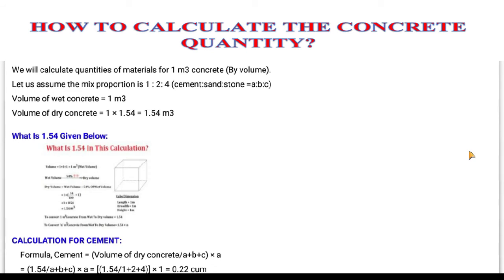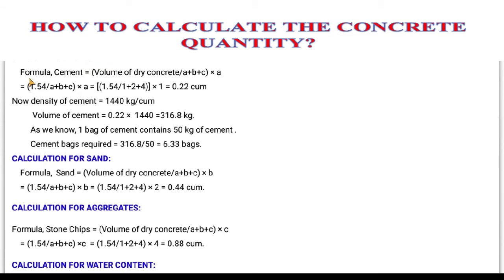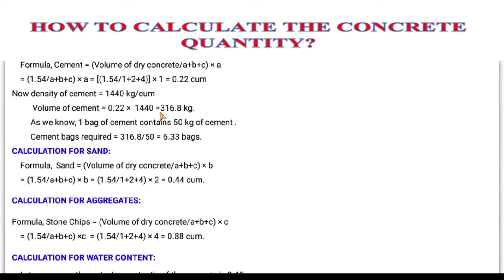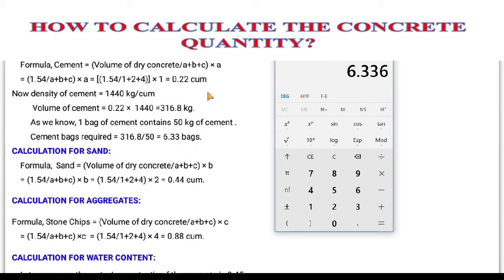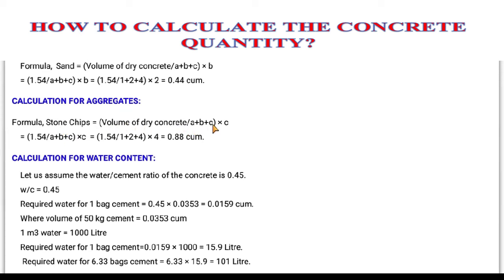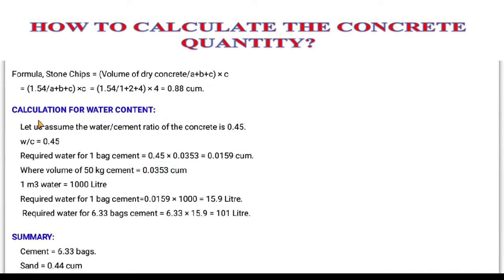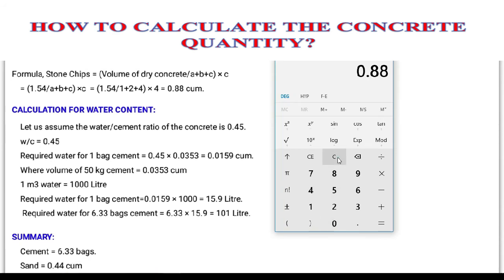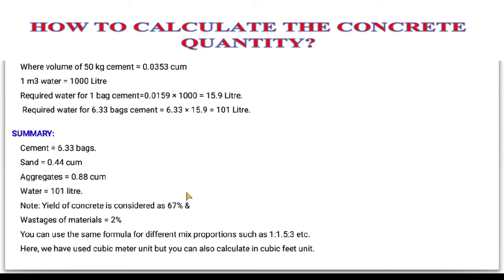5 How to Calculate the QUANTITY OF CEMENT,SAND, AGGREGATE OF CONCRETE IN QS COURSE 2020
5 How to Calculate the QUANTITY OF CEMENT,SAND, AGGREGATE OF CONCRETE IN QS COURSE 2020
QS COURSE2020
COST ESTIMATION COURSE2020